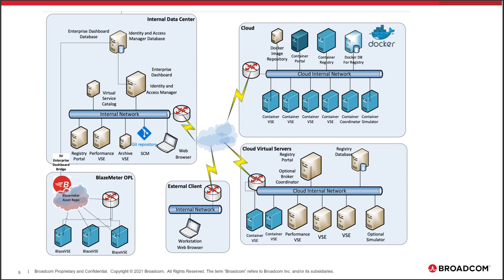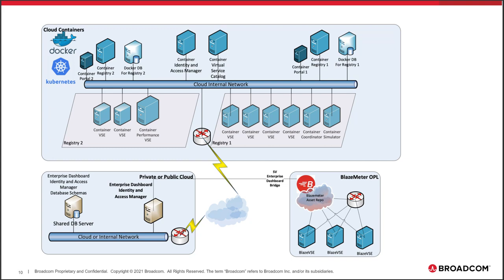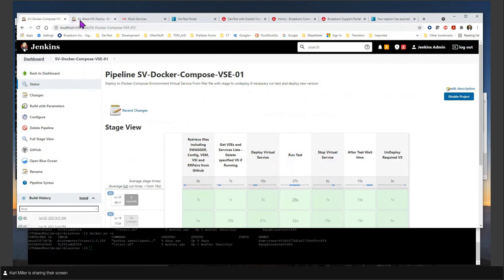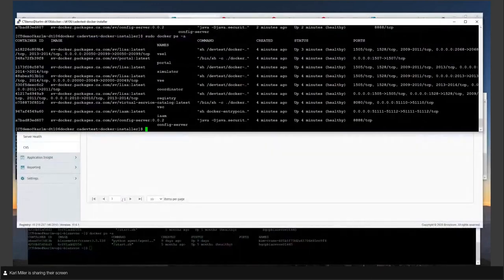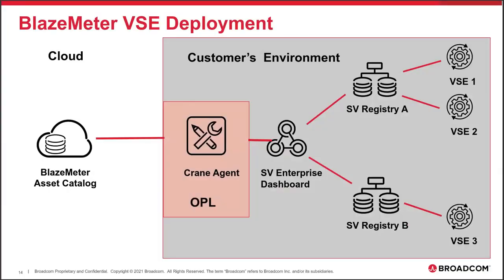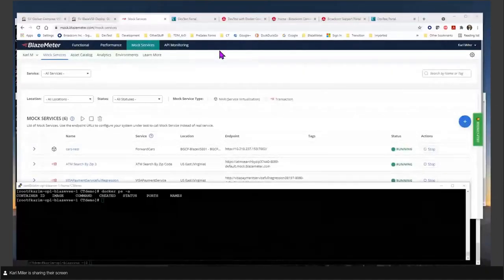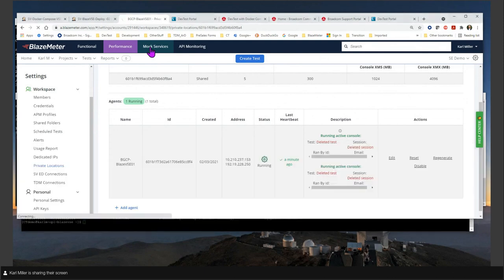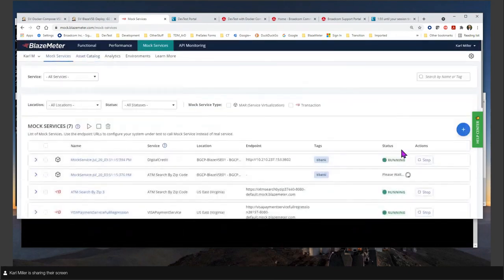Leveraging the Cloud with Service Virtualization 1